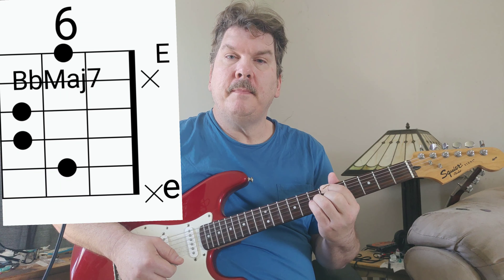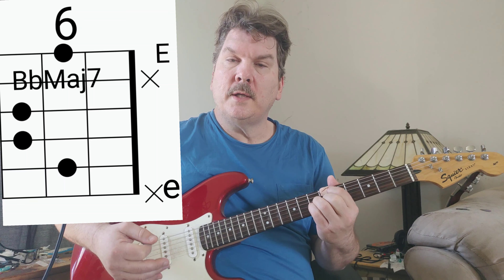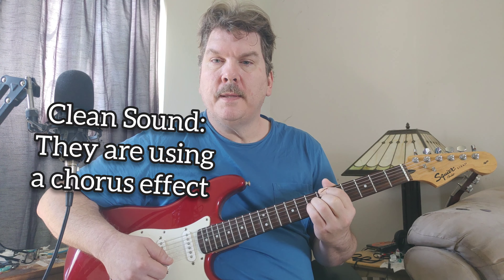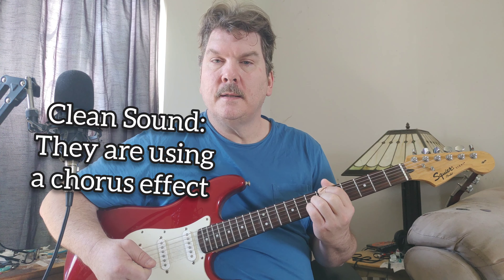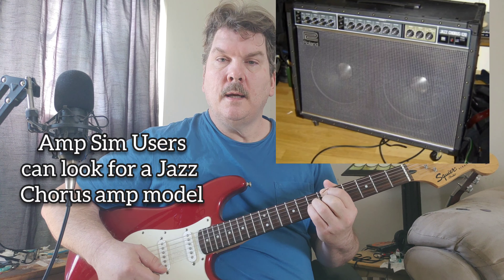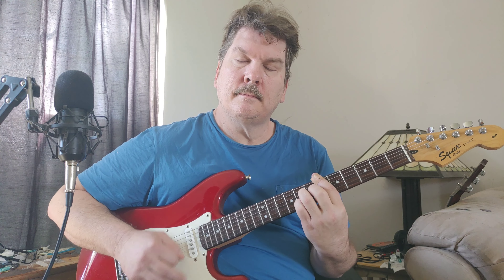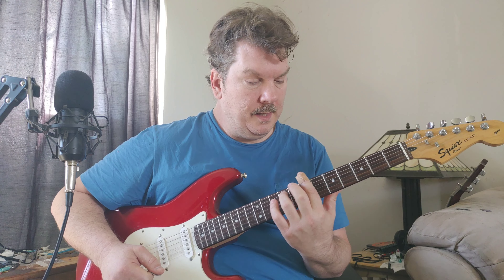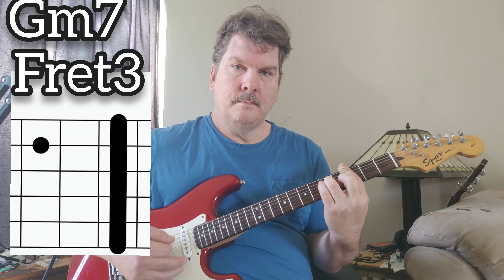Could This Be Love by Saturn 17 Guitar Lesson Tutorial and How to play chords